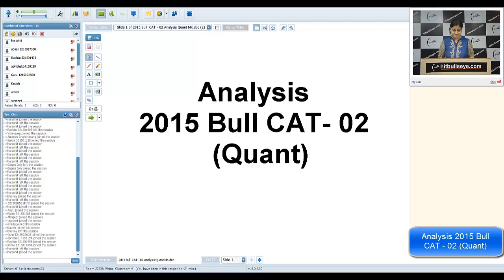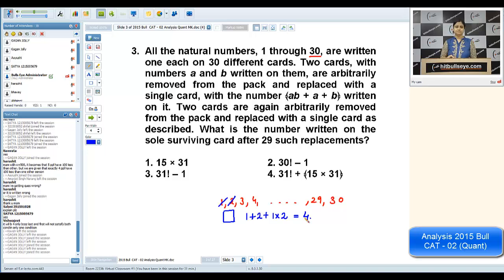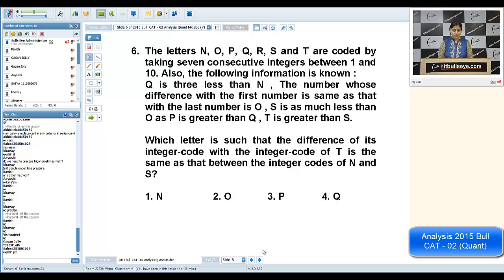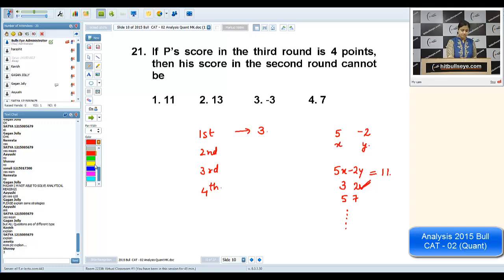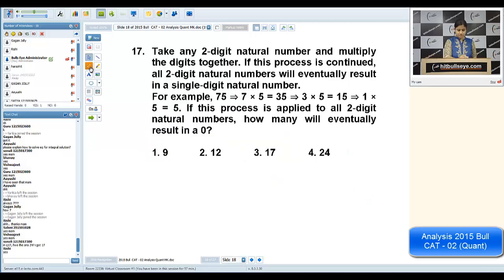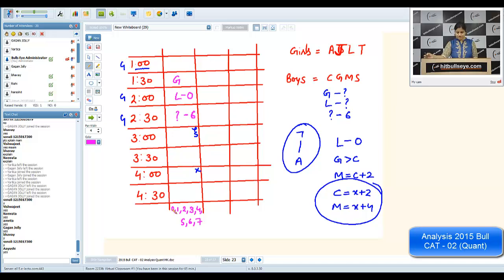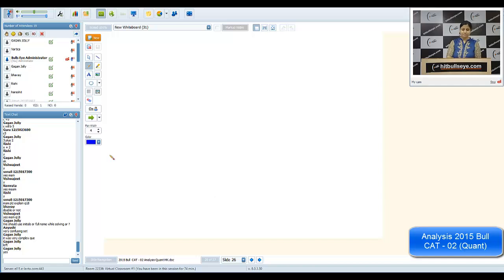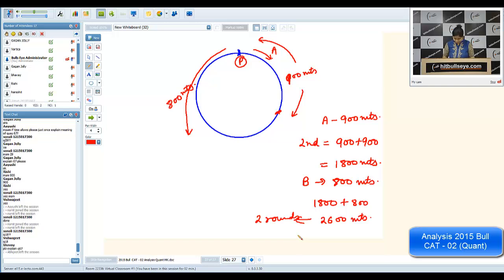Analysis 2015 Bull CAT 02 - Quant